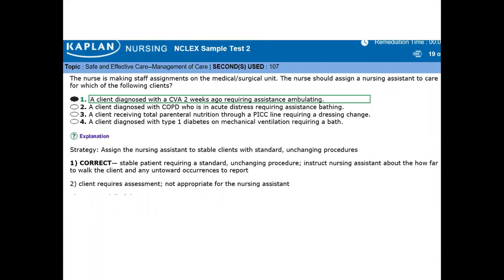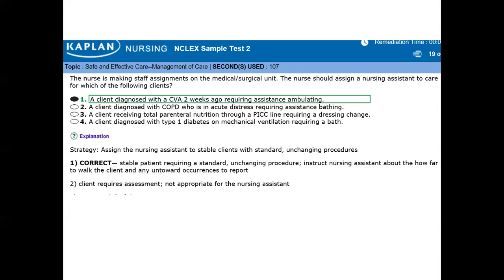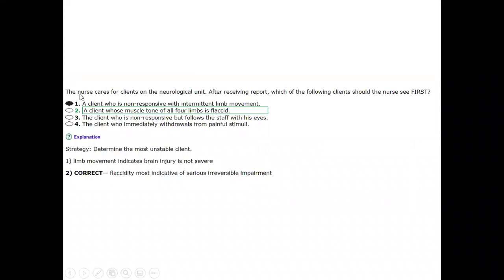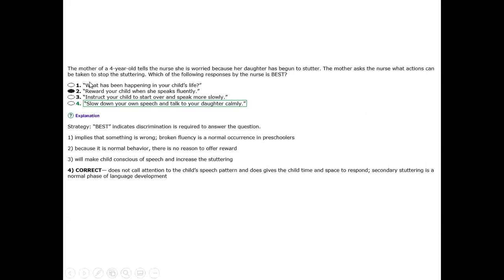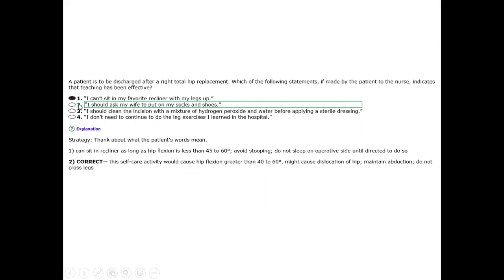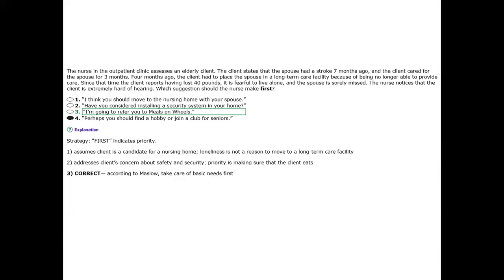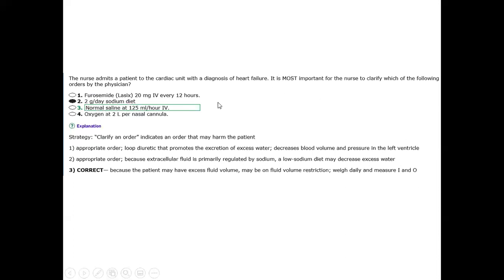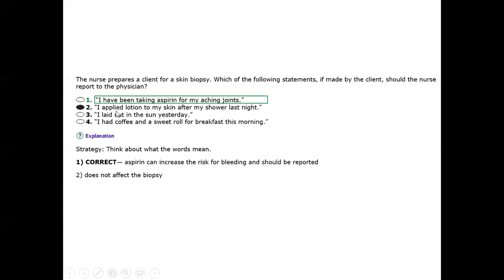NCLEX Review Question and Answer Management Care